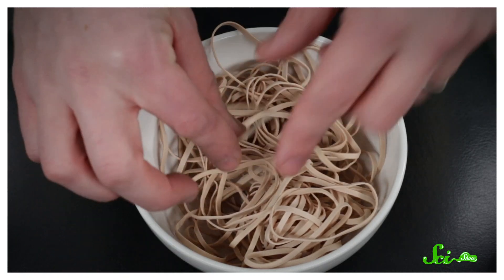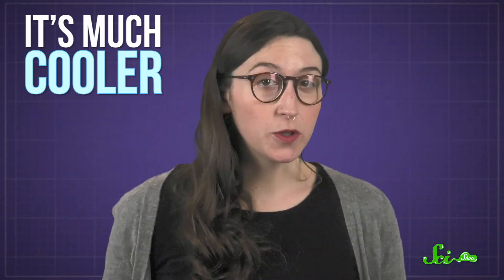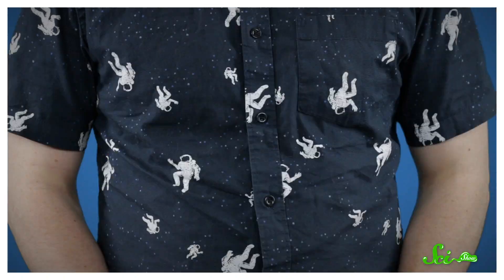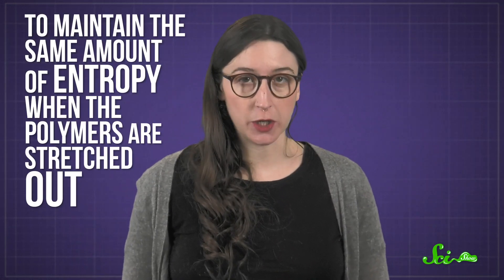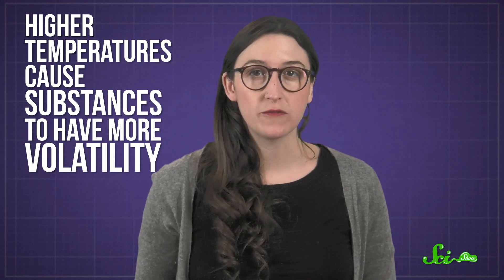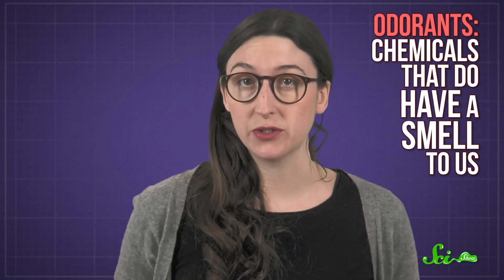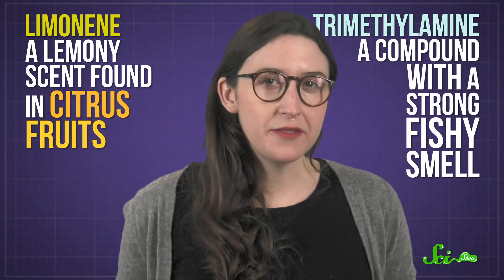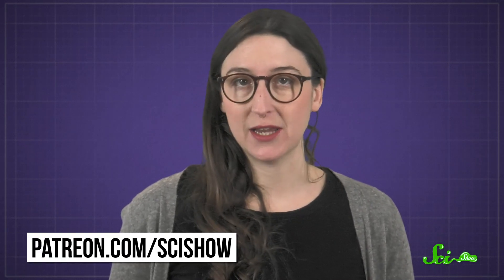The Strange Physics Behind the Smell of Rubber Bands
If you've spent any time trying to explode a pumpkin with rubber bands you know that they have a distinct smell to them when stretched, and you have physics to thank for that.